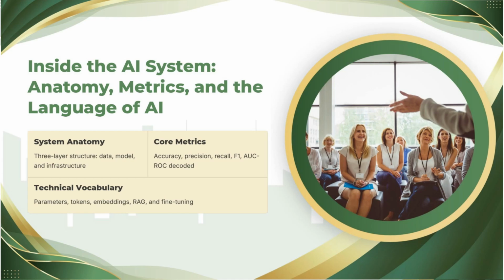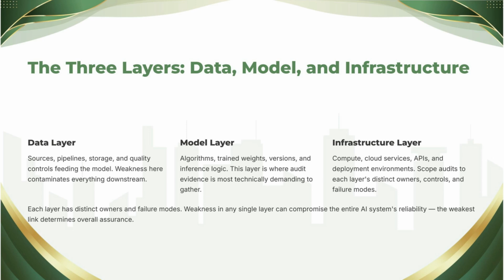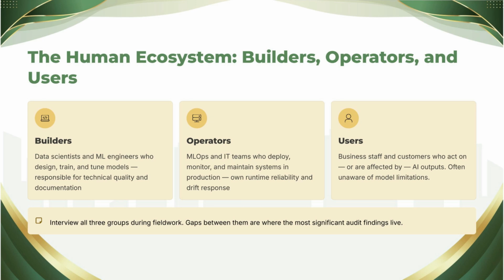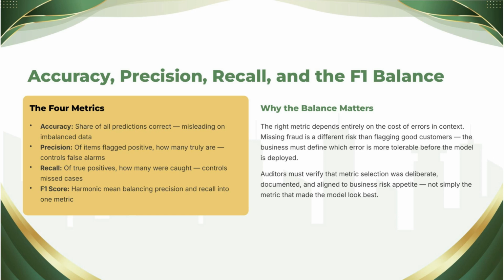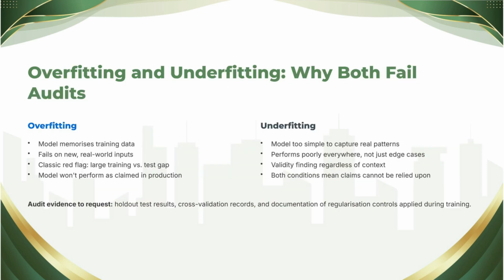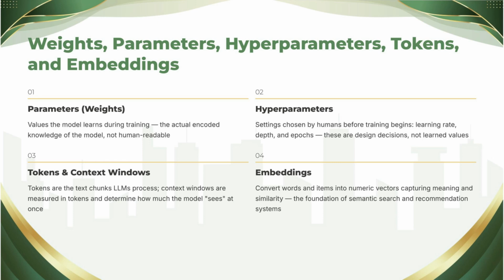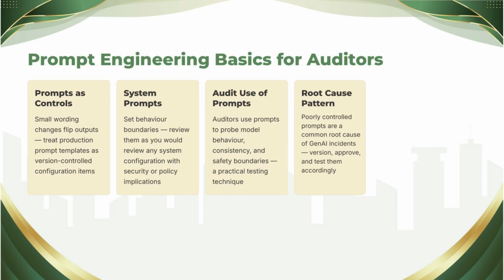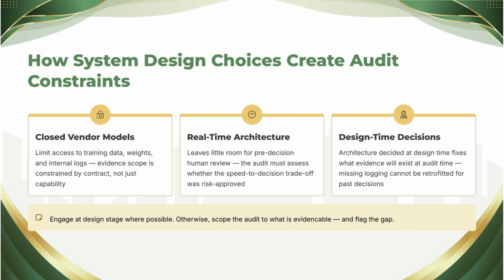The AI Metrics Every Auditor Has to Know (AAIA)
Understanding the anatomy of an AI system is what separates an auditor who can ask sharp questions from one who gets bluffed by the data science team — and this chapter gives you that fluency. With AI systems now making decisions at scale, auditors need to know exactly where the data, model, and infrastructure layers create audit constraints.

We'll walk through the three-layer architecture, APIs and downstream dependencies, and the human ecosystem of builders and operators. Then we decode the metrics that matter: accuracy, precision, recall, F1, confusion matrices, and AUC-ROC — plus overfitting, embeddings, RAG, and fine-tuning explained for auditors.

If you're a CISA-certified auditor, compliance lead, or risk professional preparing for AAIA, this chapter arms you with the language you'll need for every audit conversation and exam scenario that follows.

Fortivance Academy trains professionals in AI Governance, Data Privacy, and Cybersecurity GRC.